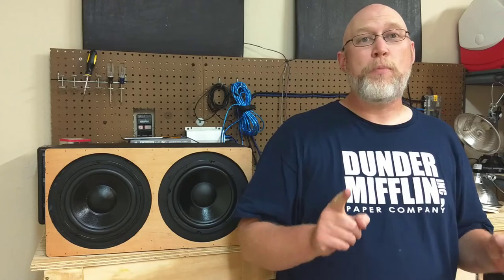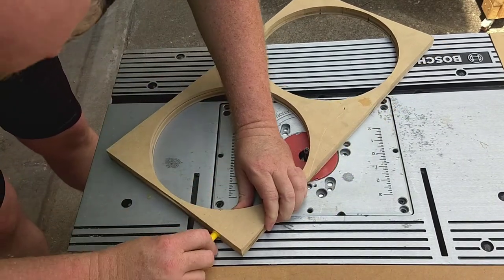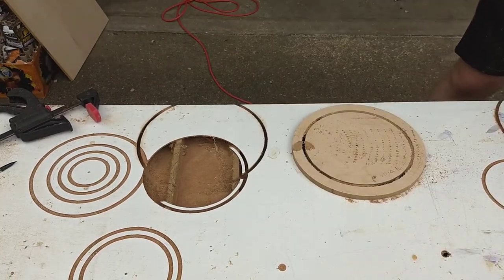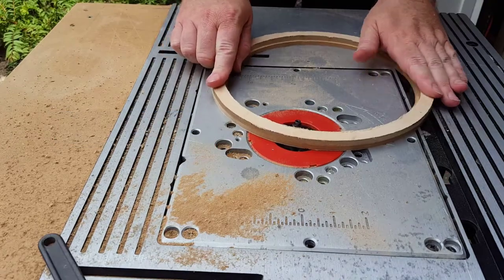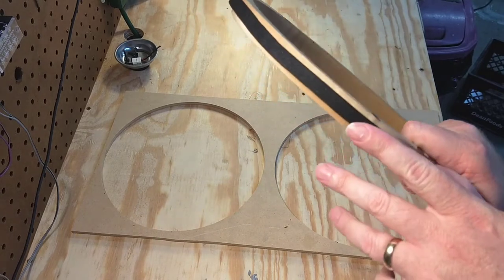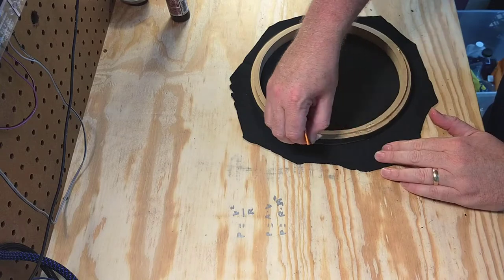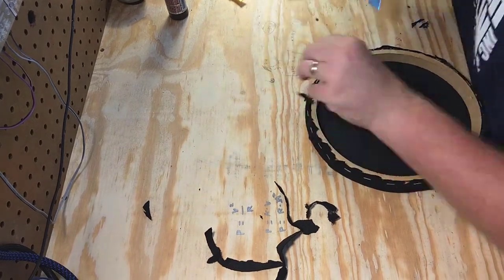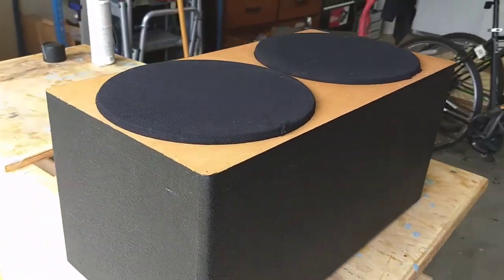How to make custom speaker grills! Passive Radiator Sub Build Part 3.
In this video I finish the 8" passive radiator build by custom fabricating the grills.

Passive Radiator

Circle Jig
Rabbeting Bit

Grill Cloth
Gasket Material